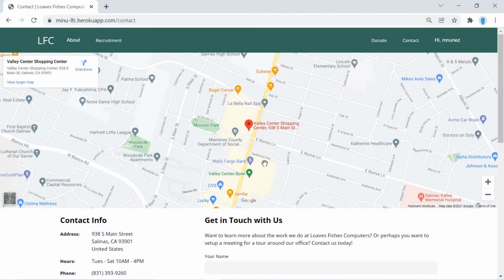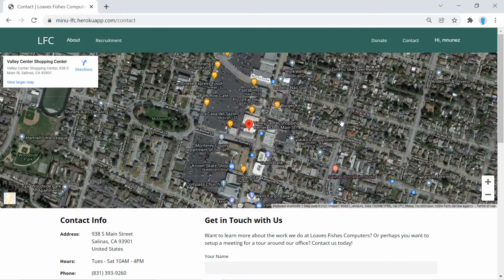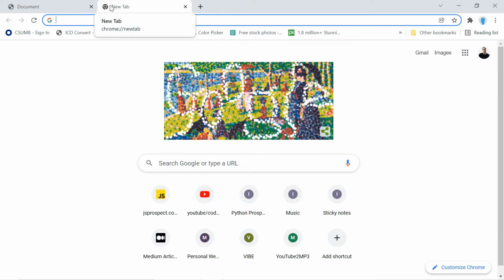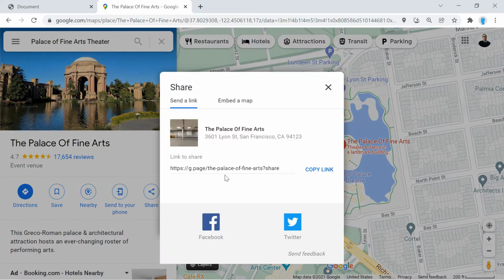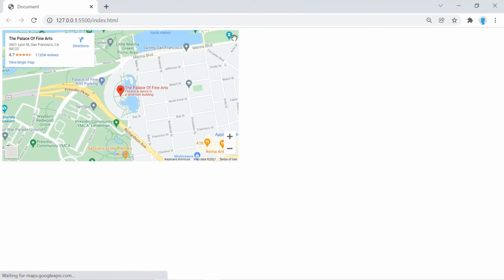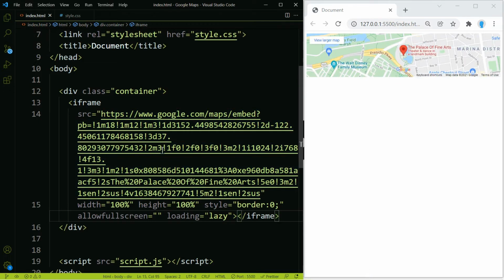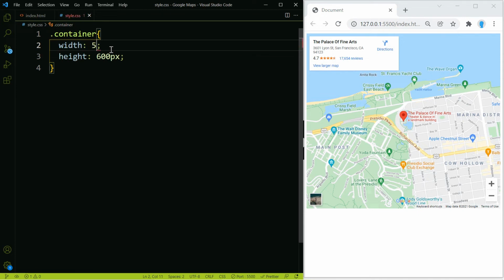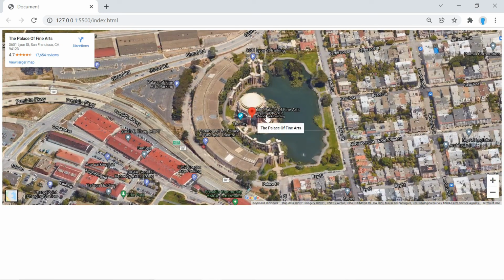HTML & CSS - How to Embed a Google Map in Your Website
In this tutorial, you'll learn how to add a Google map into your project.